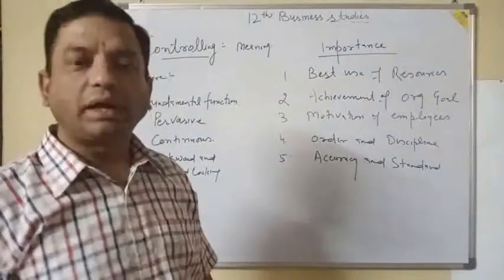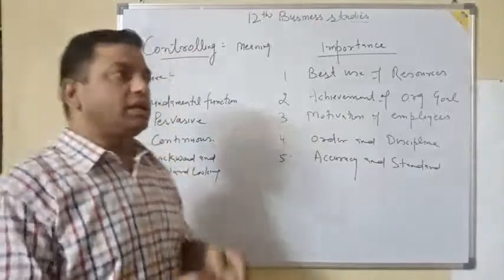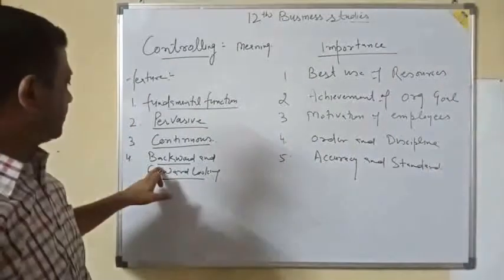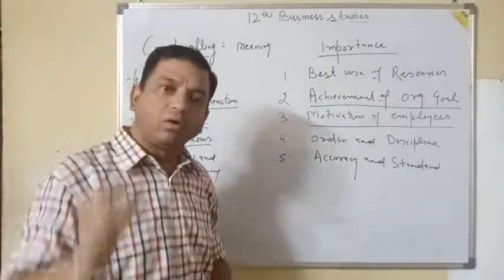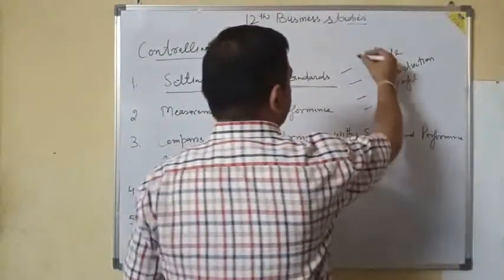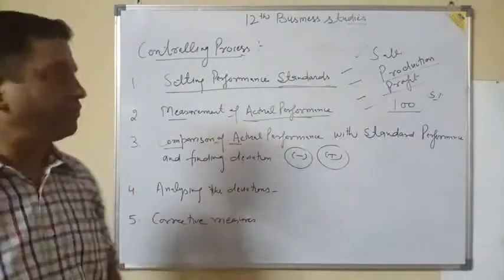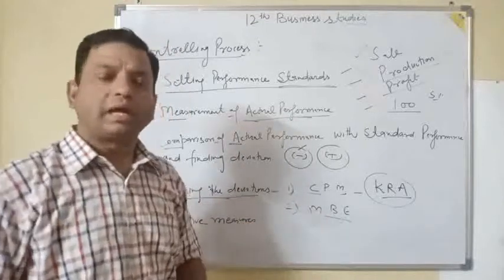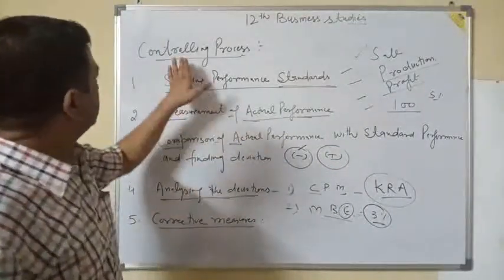Controlling function of management